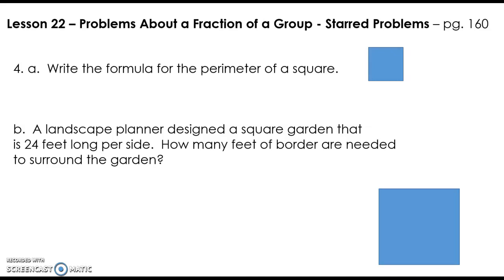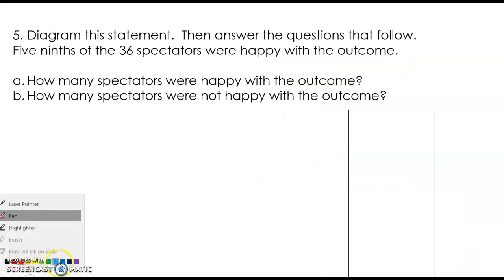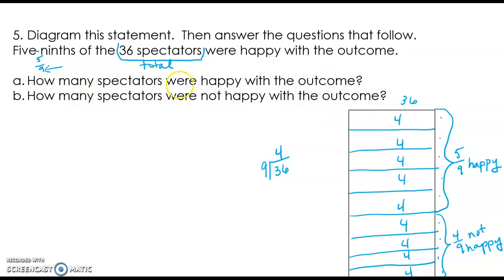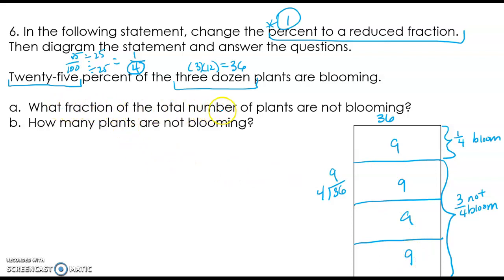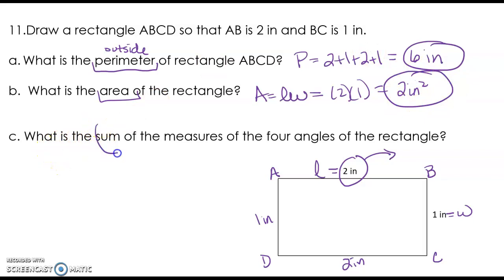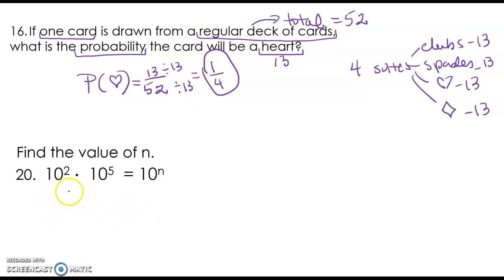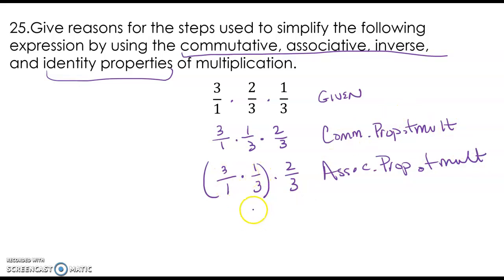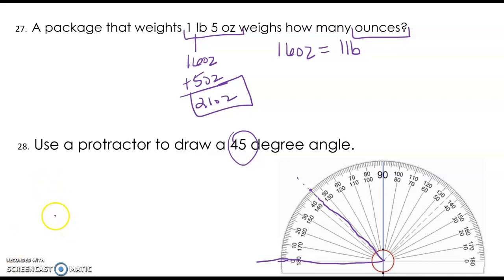Lesson 22 Starred Problems Video